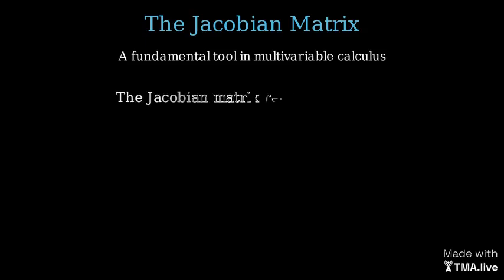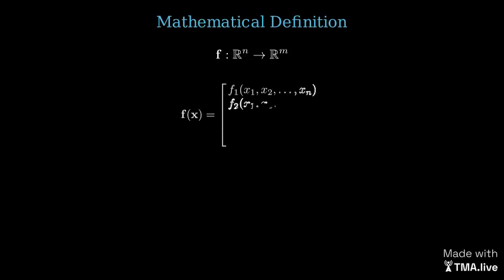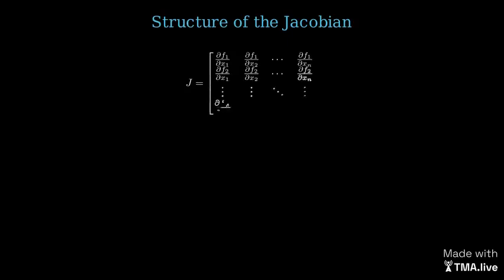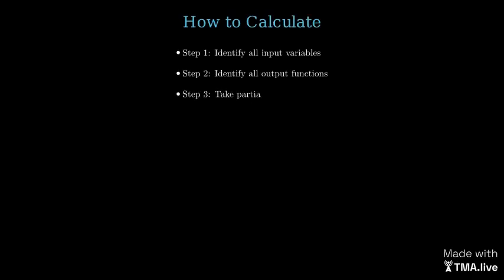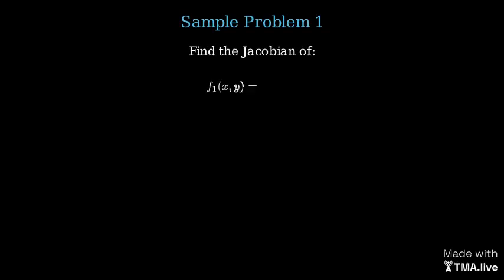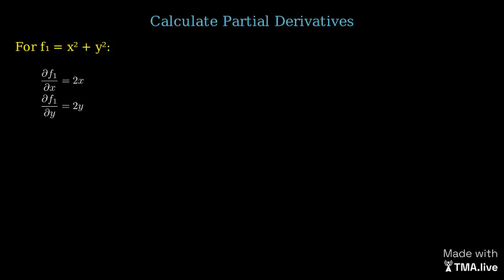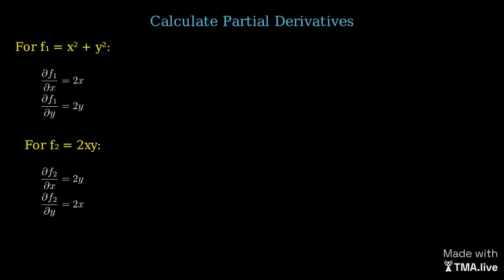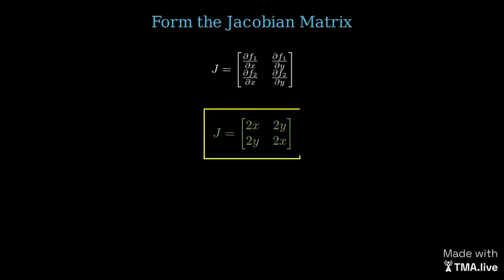The Jacobian Matrix - how to calculate it - and some worked problems...